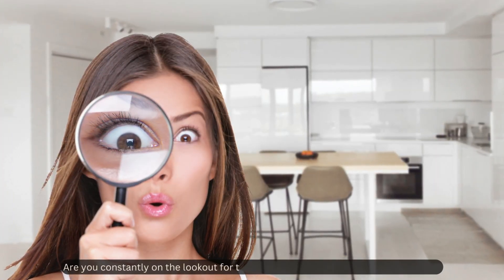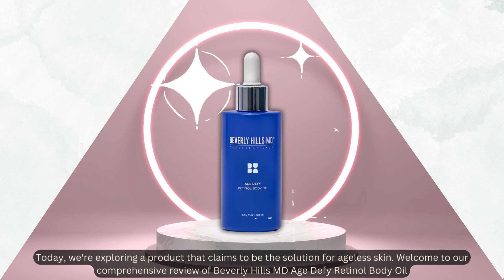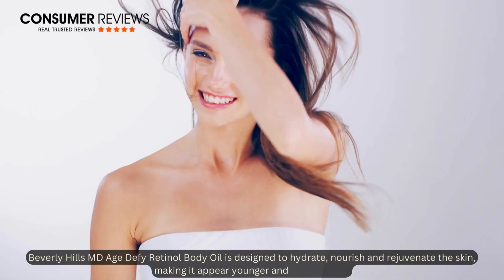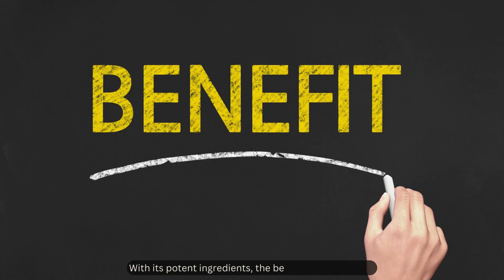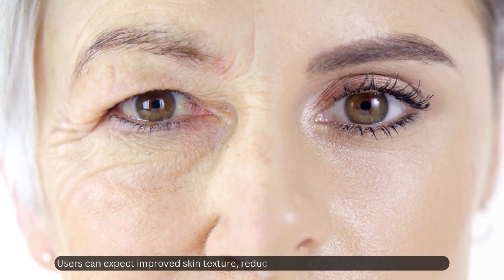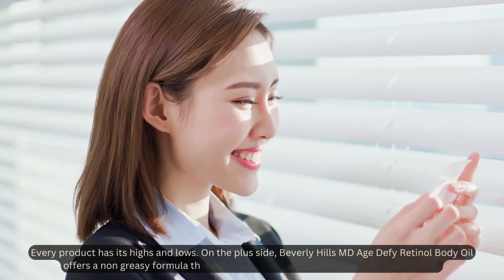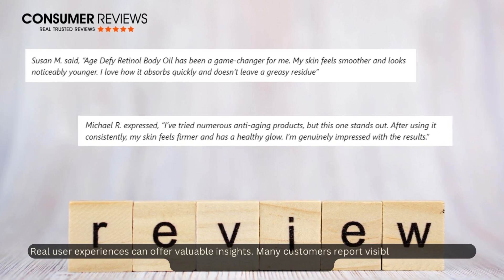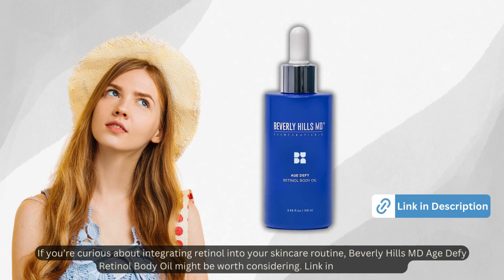😰Beverly Hills MD Age Defy Retinol Body Oil Reviews ❌ | ⚠️ Must Check Before Buy ⚠️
Who says you can't turn back time? Introducing Beverly Hills MD Age-Defy Retinol Body Oil! ✨ Say hello to smoother, more youthful-looking skin with this amazing formula. Dryness? Not a chance! Get ready to glow from head to toe.

Video Transcript:-
Are you constantly on the lookout for that perfect product to rejuvenate your skin?

Today, we're exploring a product that claims to be the solution for ageless skin. Welcome to our comprehensive review of Beverly Hills MD Age Defy Retinol Body Oil

Retinol has been a buzzword in the beauty industry, touted for its age-defying properties

Beverly Hills MD Age Defy Retinol Body Oil is designed to hydrate, nourish, and rejuvenate the skin, making it appear younger and more radiant

A key part of understanding any skincare product is its ingredients

This body oil features a blend of retinol, known for reducing the appearance of fine lines and wrinkles, and antioxidants that protect the skin from environmental damage
It also includes a mix of natural oils and vitamins to deeply hydrate the skin
With its potent ingredients, the benefits are promising
Users can expect improved skin texture, reduced signs of aging, and intense hydration
Every product has its highs and lows. On the plus side, Beverly Hills MD Age Defy Retinol Body Oil offers a non-greasy formula that absorbs quickly, making it convenient for daily use
However, due to its retinol content, it may not be suitable for extremely sensitive skin types
Real user experiences can offer valuable insights. Many customers report visible improvements in their skin's appearance and texture
If you’re curious about integrating retinol into your skincare routine, Beverly Hills MD Age Defy Retinol Body Oil might be worth considering.

Video Timestamps :
0:00 Intro
0:06 Beverly Hills MD Age Defy Retinol Body Oil
0:38 Ingredients
0:59 Benefits
1:28 Customer Testimonials
1:36 Visit our official website
1:47 Thanks for watching